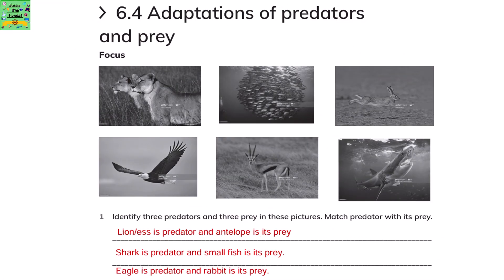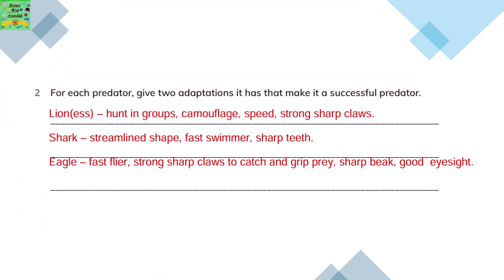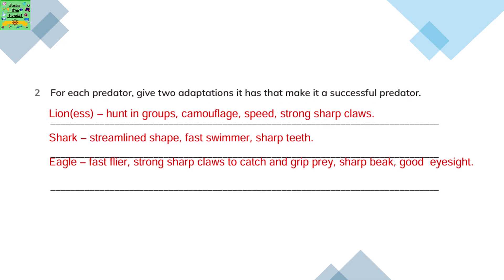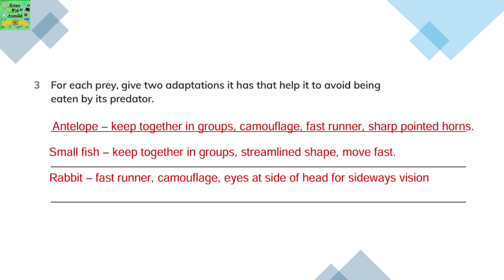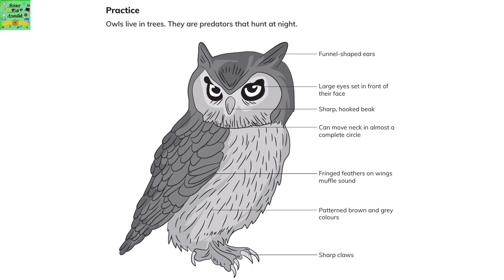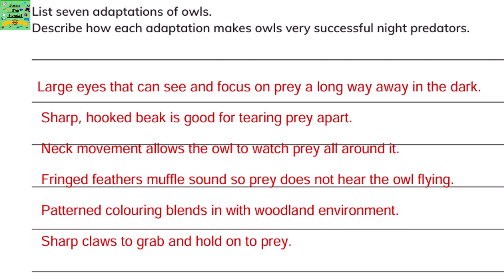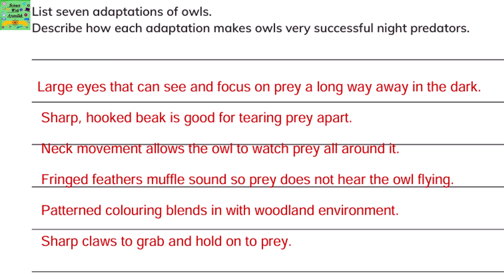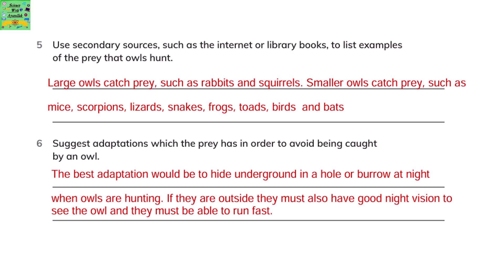Cambridge science grade 5|Unit: 6.4|Adaptations of predators and prey